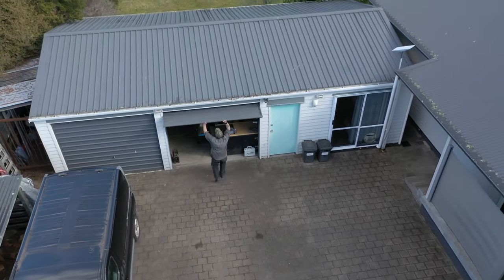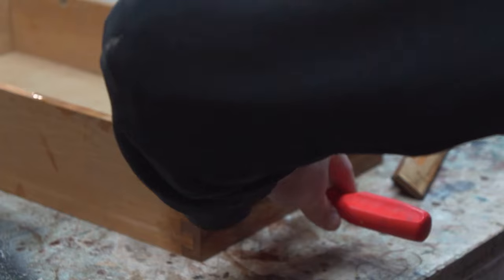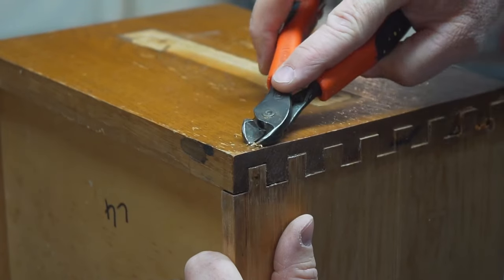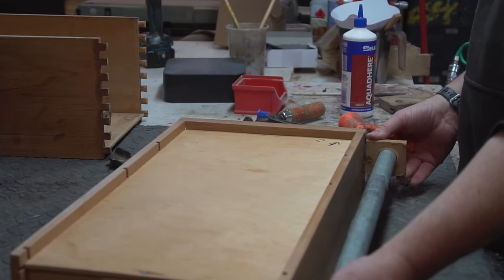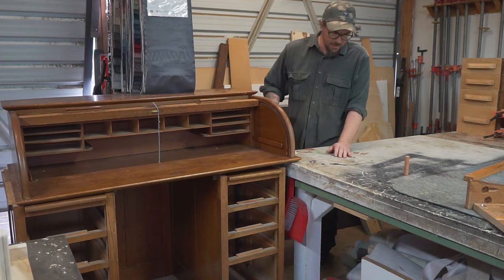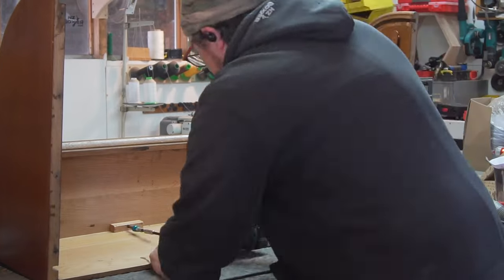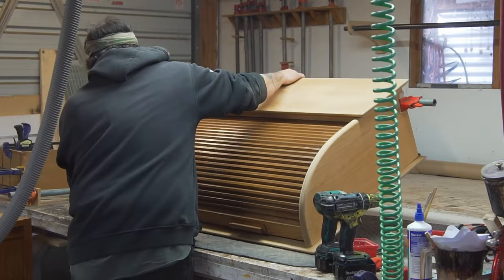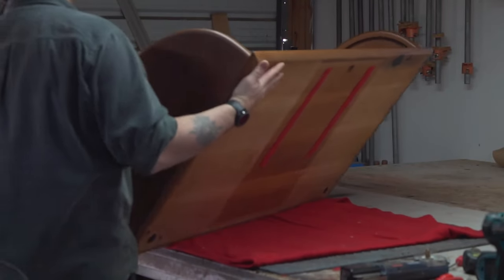Only took 4 days to Restore this 1930's Oak Desk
This is my second ever YouTube video that I filmed and edited myself, all the while restoring a well worn 1930's English Oak Roll Top desk.

I had a blast making this but I'm sure I fritted over it for way too long before uploading.
Anyway, let me know if its Sick or Sad !
There are sooo many more projects in the pipeline.

D